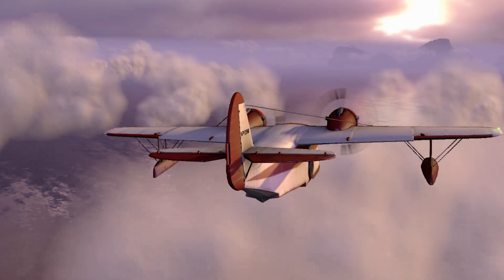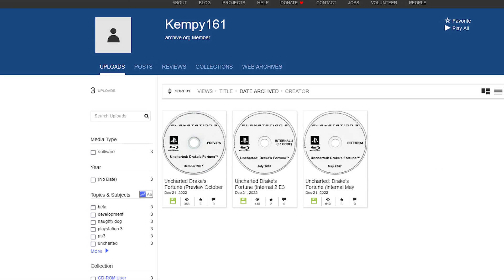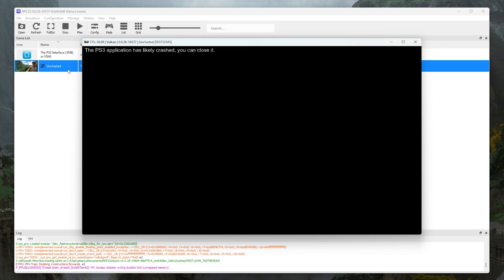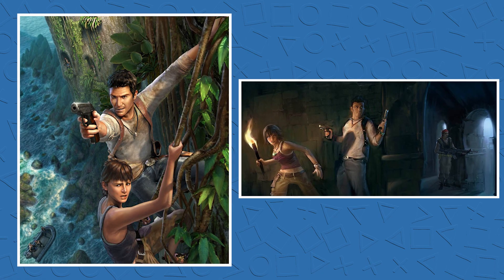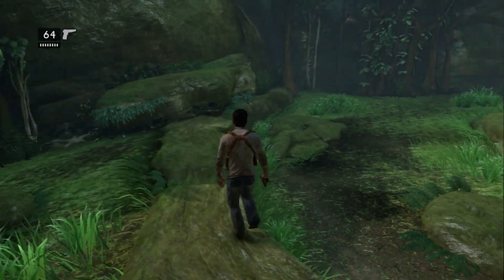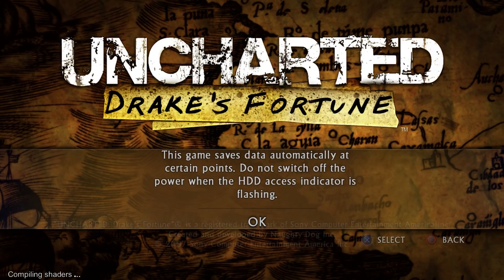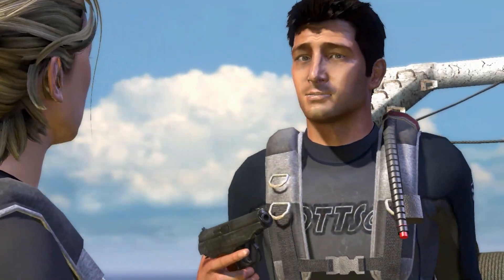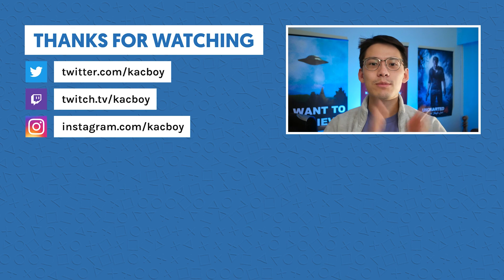Uncharted: Drake's Fortune | Leaked Pre-Release Versions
Thekempy released THREE pre-release alpha/beta builds of Uncharted: Drake's Fortune from the year leading up to release. Let's take a quick look at what changed before the official release...